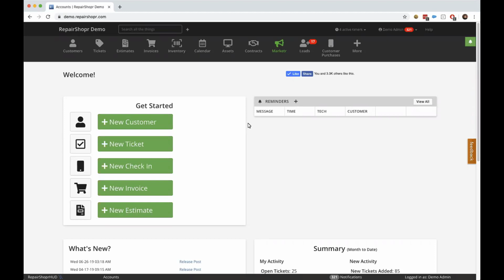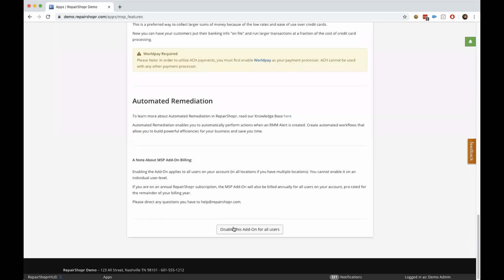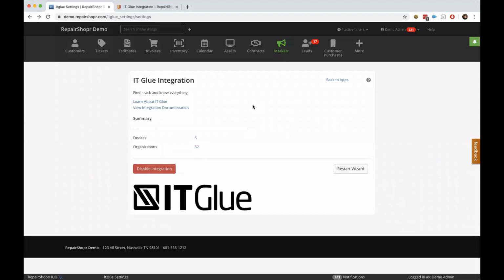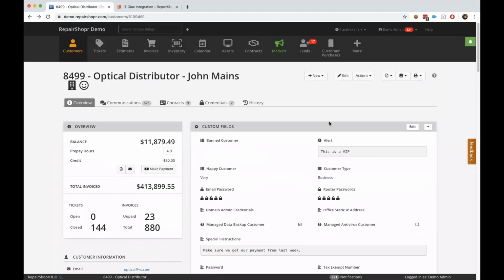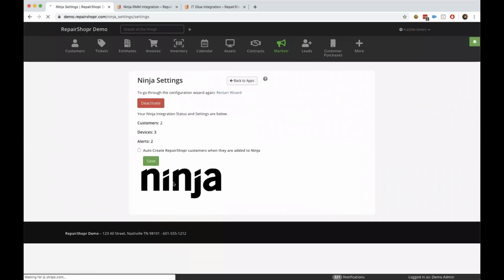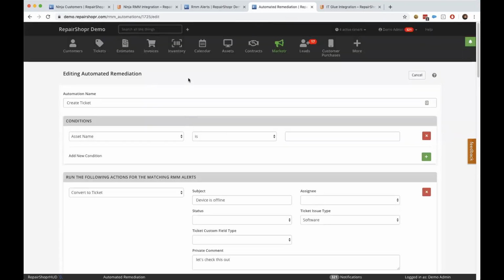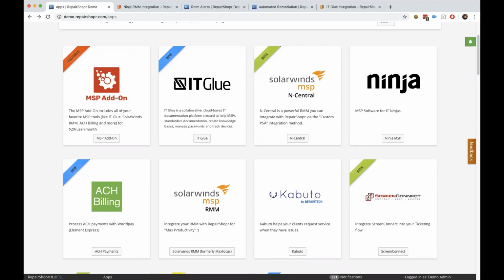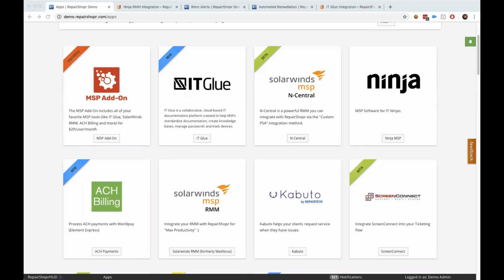Learn About RepairShopr's MSP Add-On (Webinar Recording 8/14/19)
In this video, August from the RepairShopr team walks users through RepairShopr's powerful MSP Add-On. With features and integrations such as IT Glue, ACH Billing, Automated Remediation and more, MSP users can better reap the benefits of selling managed services while using their RepairShopr account to manage their business. Enjoy!